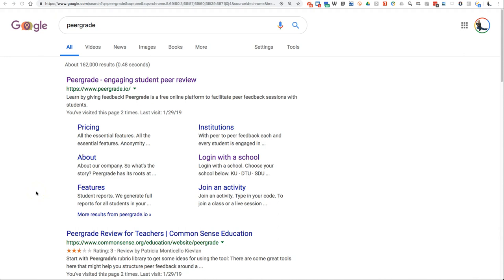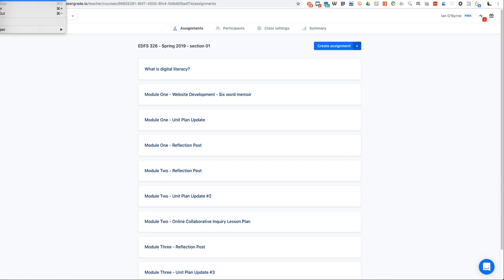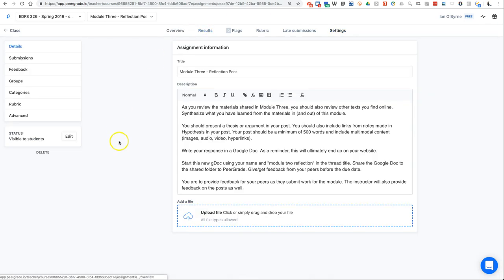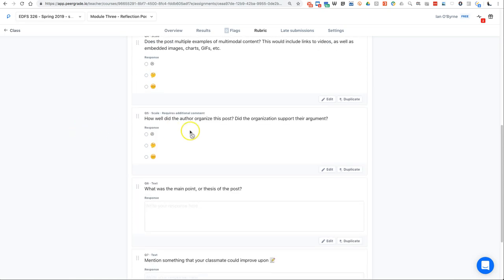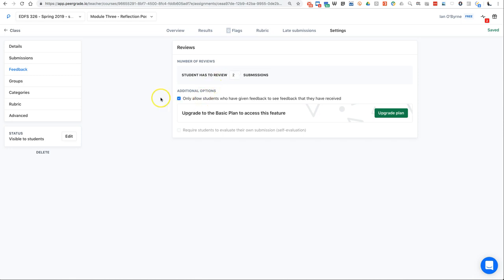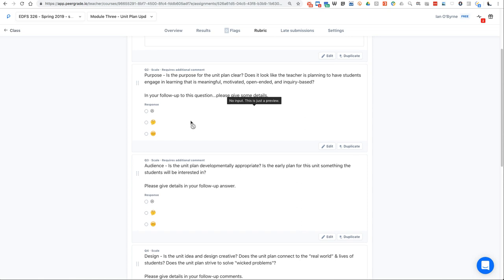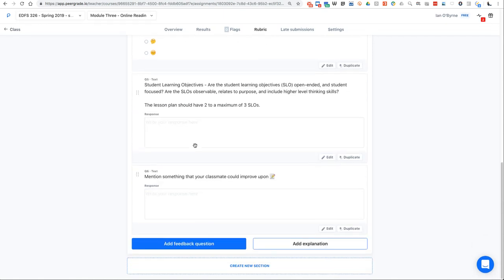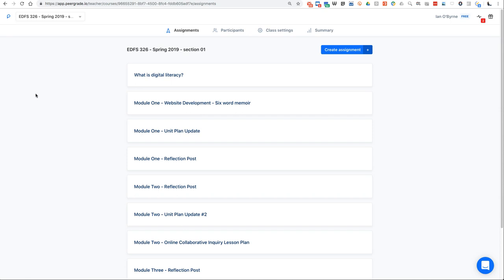Encouraging peer evaluation & feedback of student work using Peergrade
Peergrade is quickly becoming a valuable tool in my classes. I use it to team up with Google Drive, and Google Classroom to create a system to allow students to give and get feedback. This video describes how I structure assessments including formative and summative assessments.